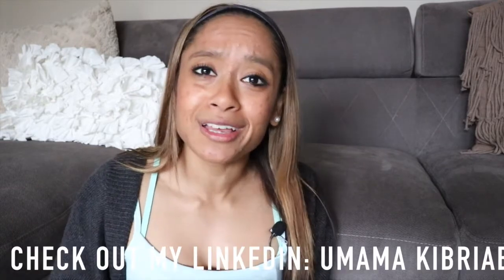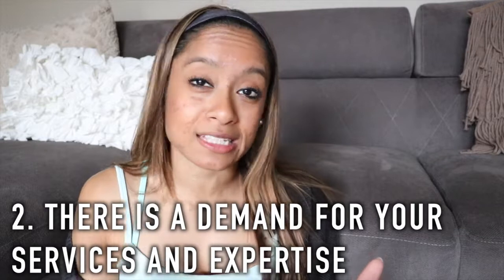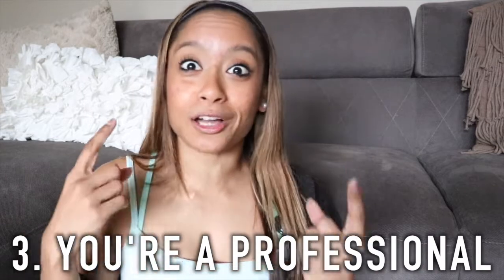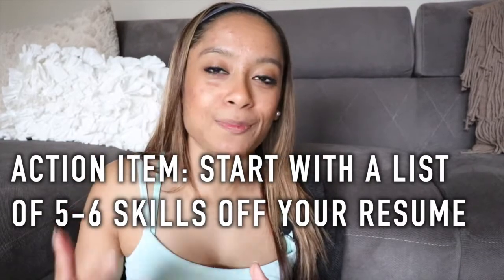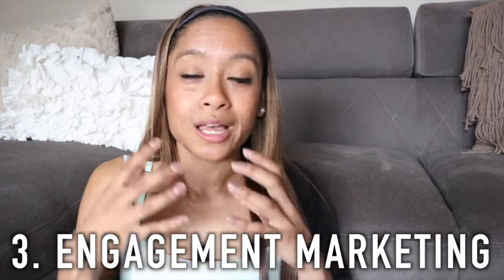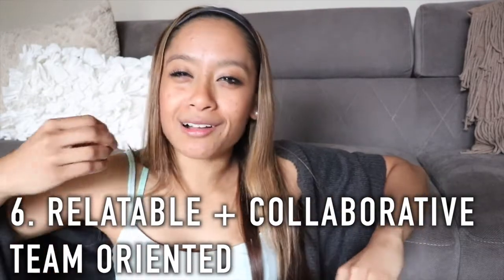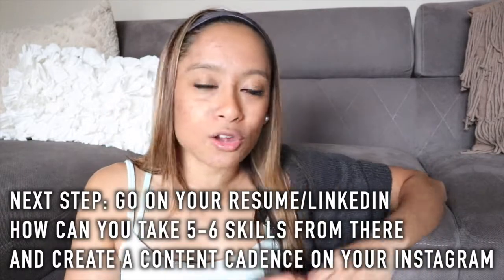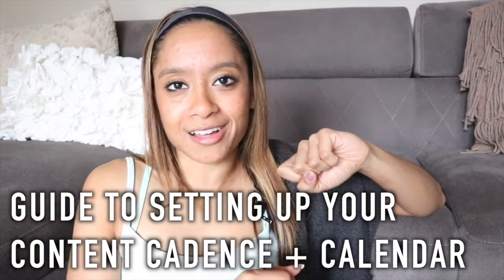How To Make INSTAGRAM your NEW RESUME!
I've got key action items to help you convert your Instagram into a resume that will attract clients, recruiters, business partners and investors!